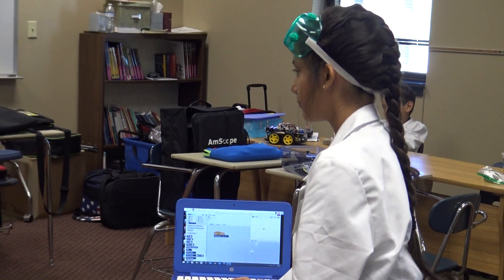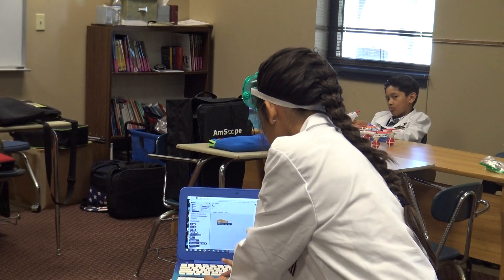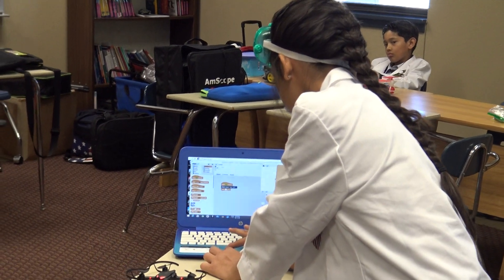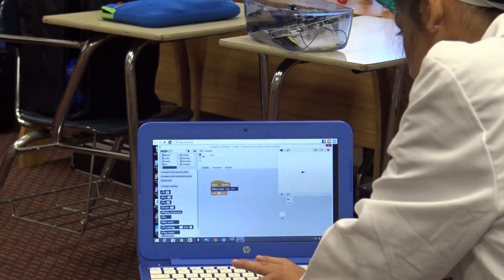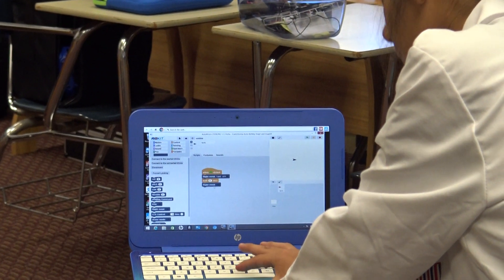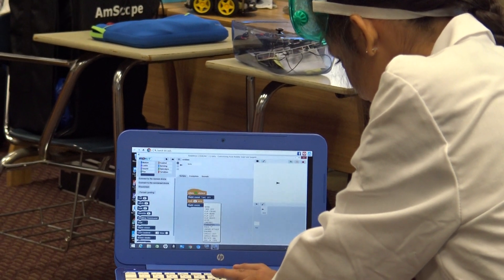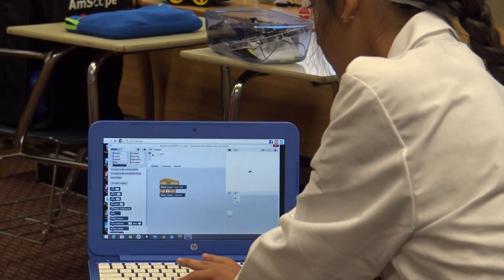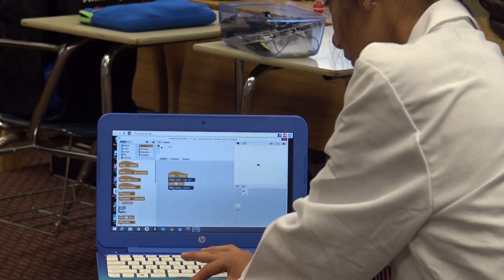Codrone Lite presentation at Geekfest 2017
Codrone Lite presentation at Geekfest 2017 today at Central Texas College. A presentation on the Arduino an how to program using Scratch/Snap.